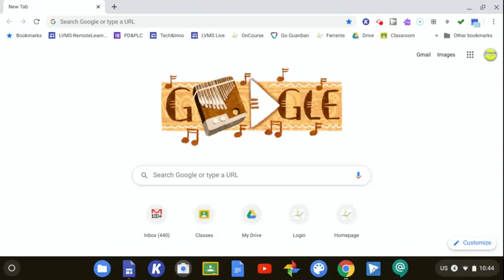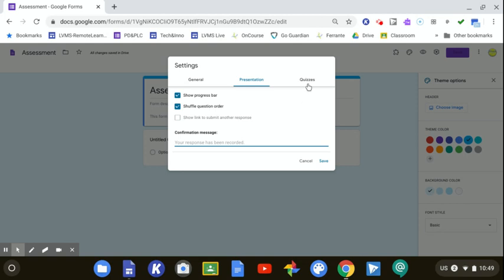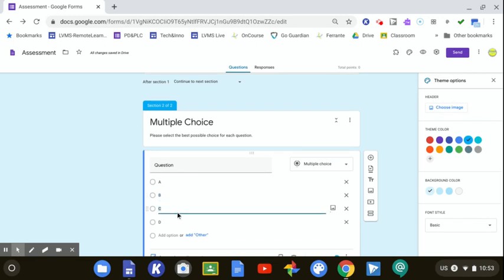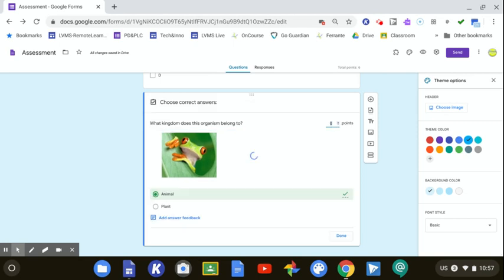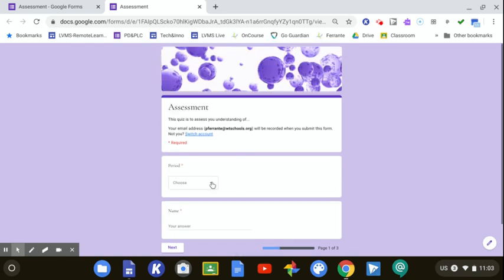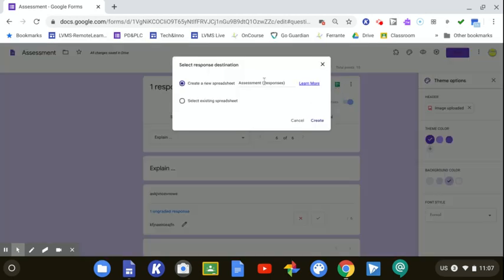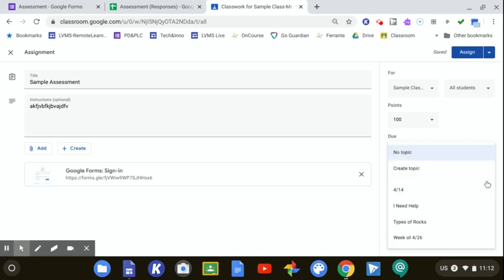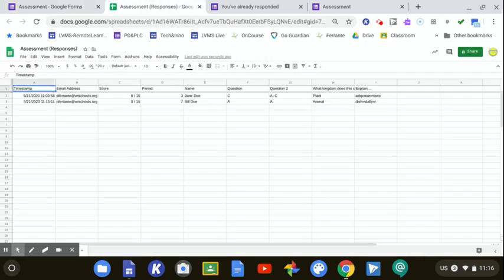Using Google Forms for Student Assessment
This tutorial explains how to create an assessment using Google Forms, how to create different types of questions, change the settings, set up answer keys, how to review the submission of an assessment, how to analyze the data, and how to post the assessment as an assignment in Google Classroom.